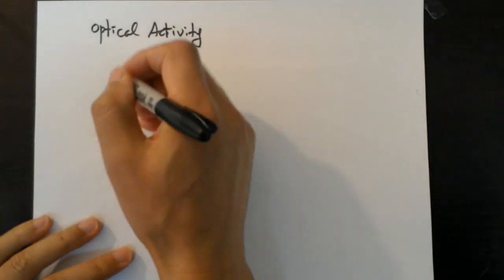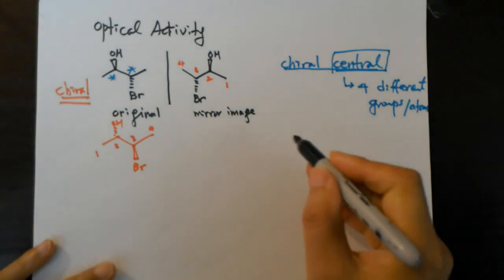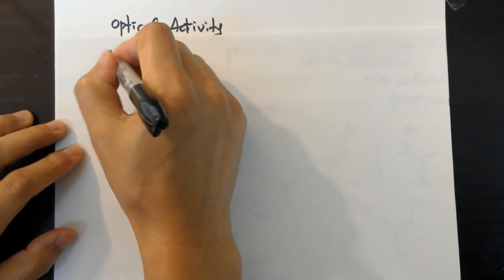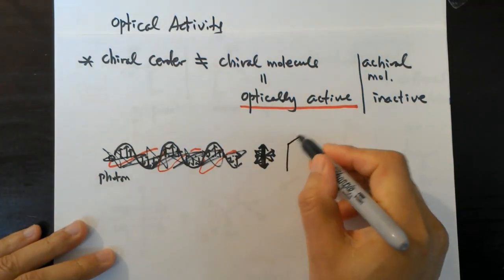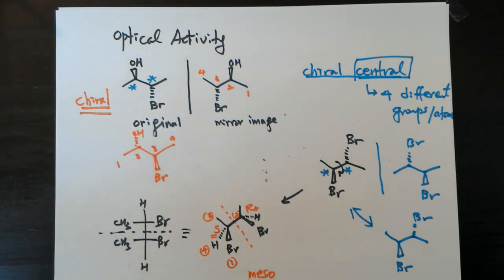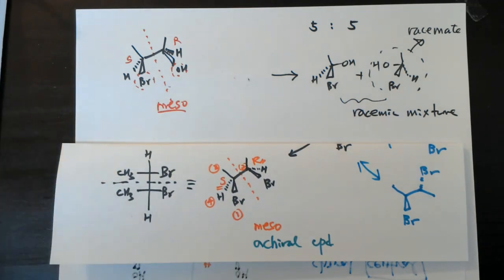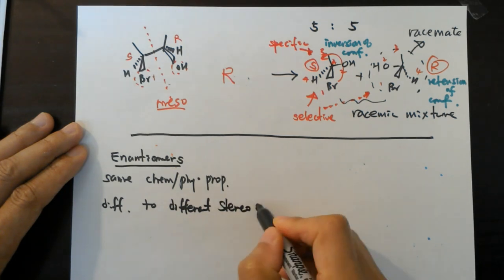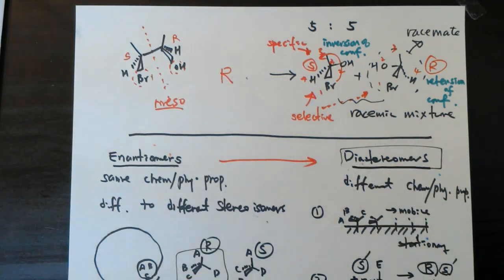A8- Chiral/Optical Activity: (Organic Chemistry) Formation of Molecular Structure and its drawing 5.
Welcome to Organic Chemistry with Professor L.

This series of videos is intended for students who are serious about organic chemistry. This includes anyone that plans to pursue a postgraduate degree such as Ph.D, M.D., etc.

For beginners, I suggest watching the "A" series first according to the order given by the number after "A".

Videos in the "B" series installs deeper understanding compared to "A", while the "C" series dives deeper than the preceding letter, and so on.

Main topics covered in this video include:

-chirality (chiral center, chiral molecule)
-optical activity
-achiral conditions for molecule with chiral center (meso, racemate)
-idea behind separation and purification of chiral molecules